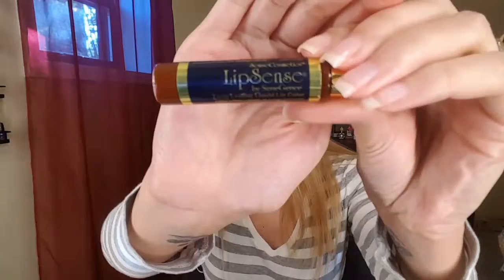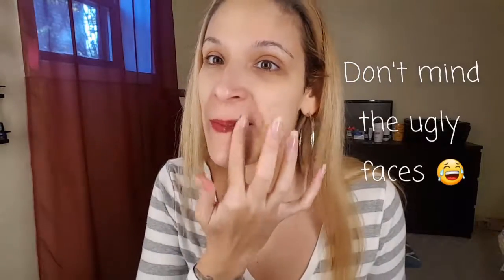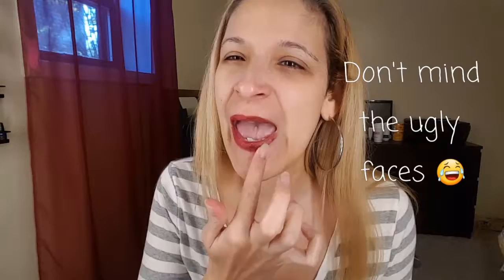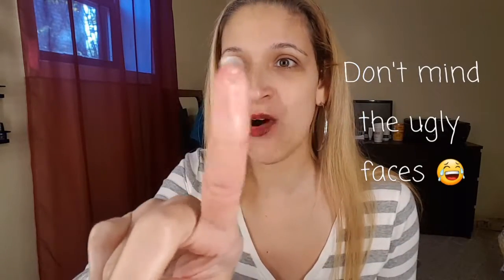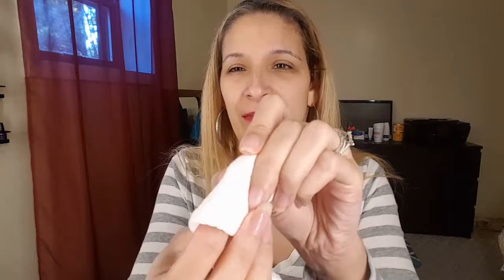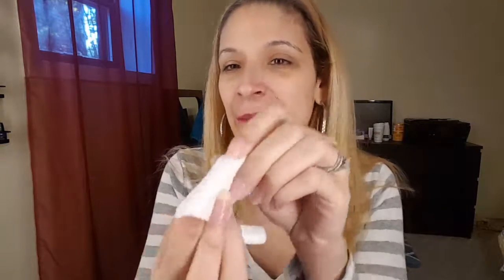Lipsense vs Rimmel stay matte lip color | Does Lipsense really work?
Independent Senegence Distributor
Distributor ID#- 423159

Lipsense liquid lipstick in the color MULLED WINE